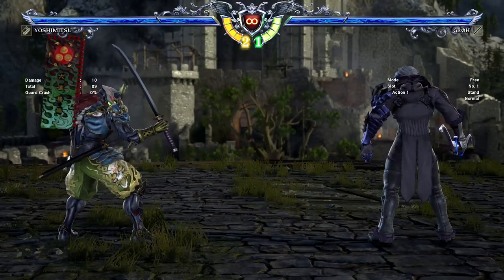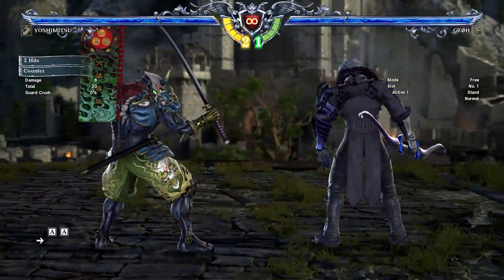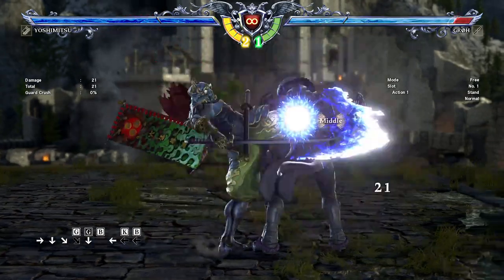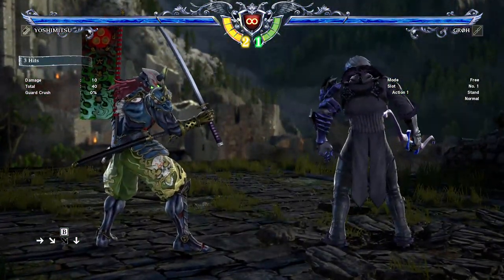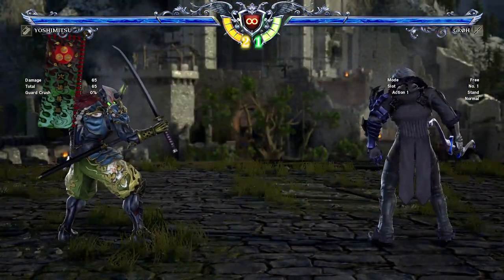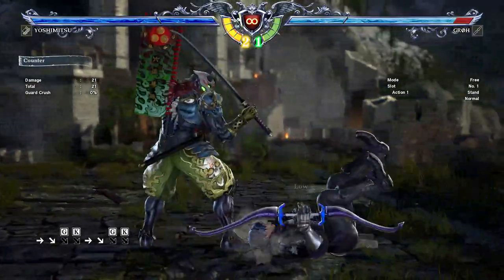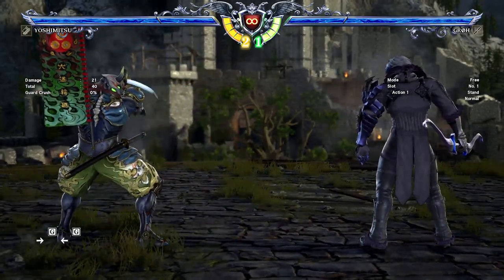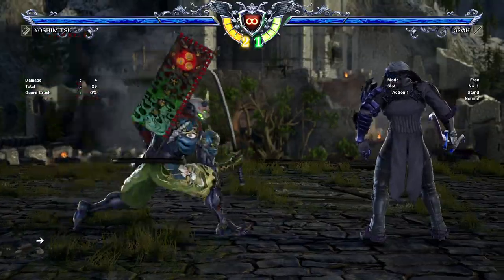Soul Calibur VI S rank experience: Intro to Yoshi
After getting Yoshi to S rank, this is what I felt was best to focus on when starting out -- Watch live